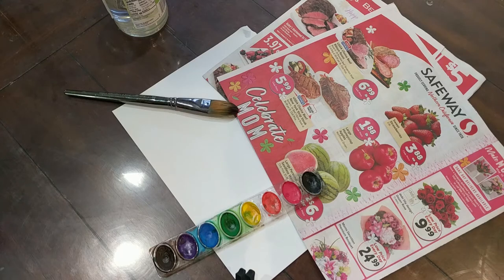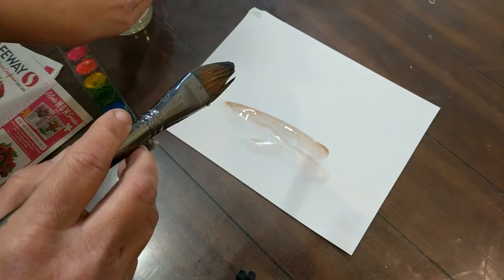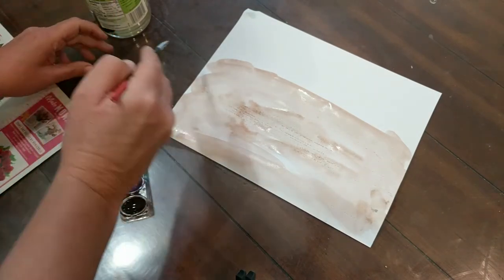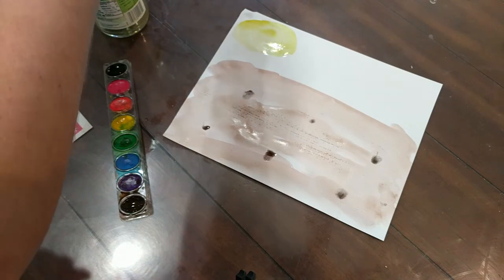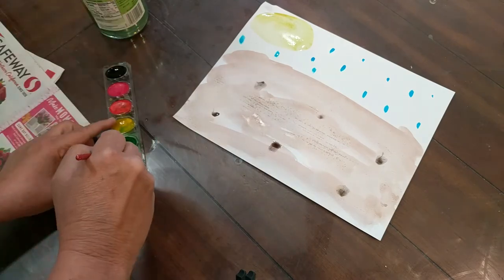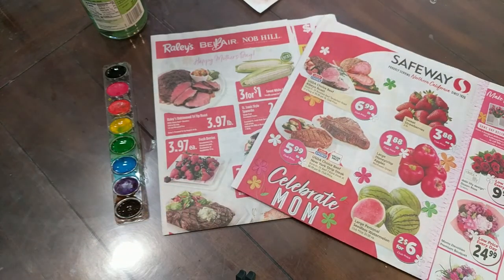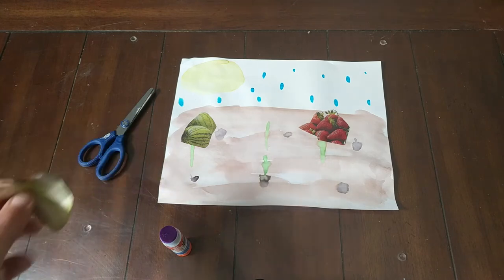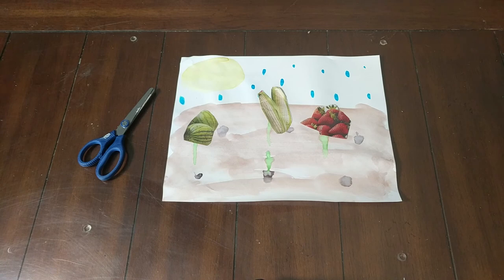Create a Garden Art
Supply List:
White Paper
Water Color Paint(Brown, Black, Yellow, Green and Blue) and Water (Can use Tempera Paint)
Paint Brush
Scissors
Grocery Ads
Glue